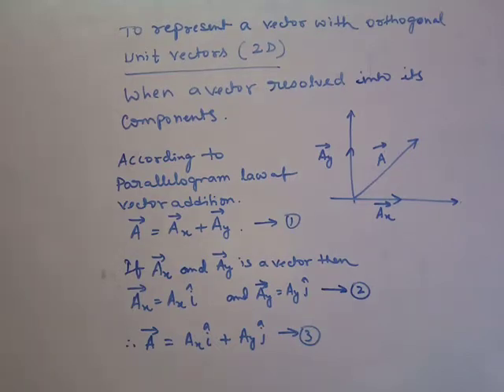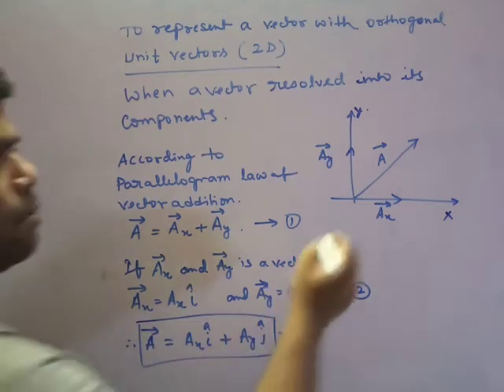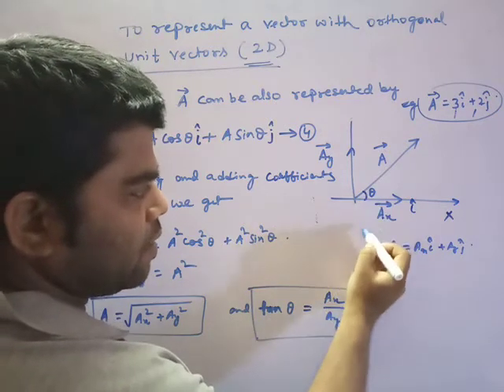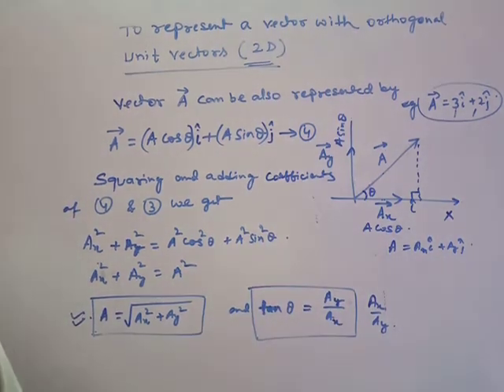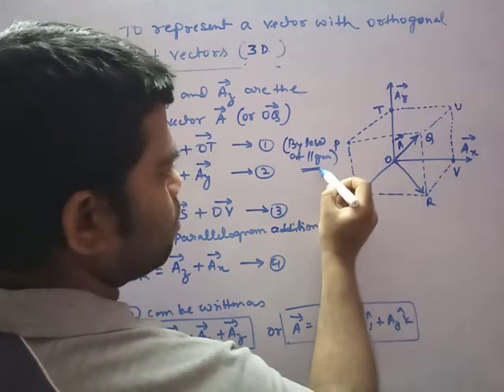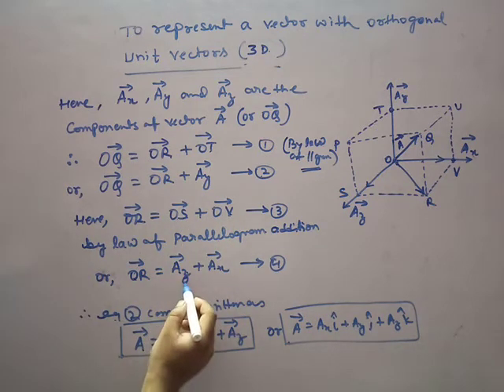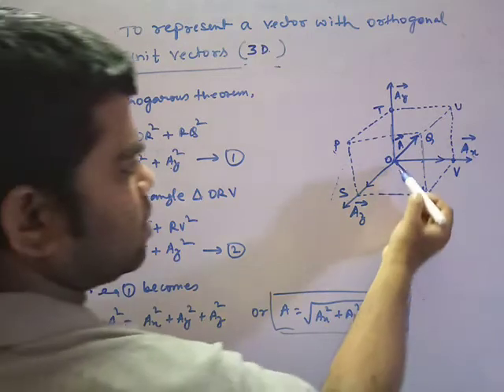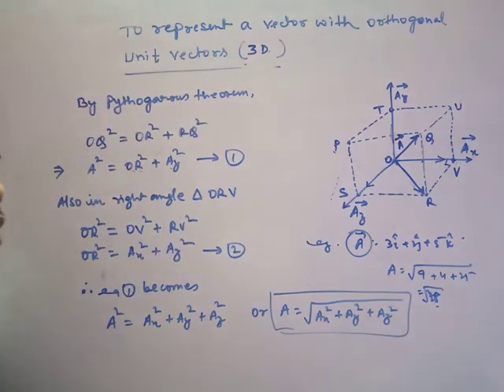Represent a vector with othogonal unit vectors, class xi, period 19